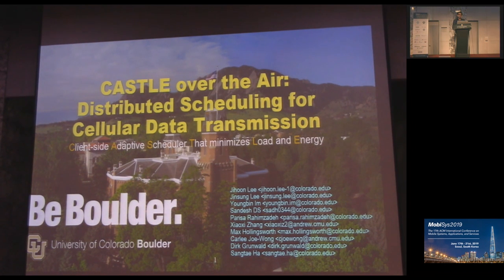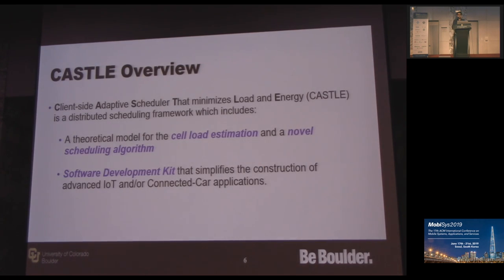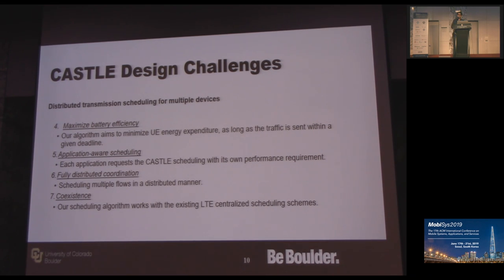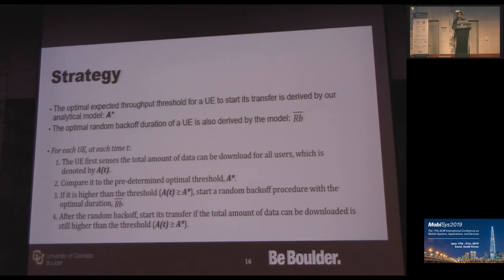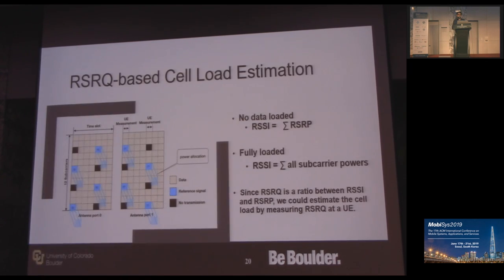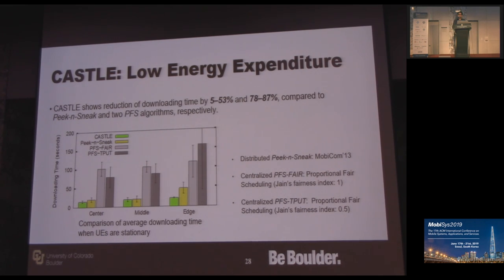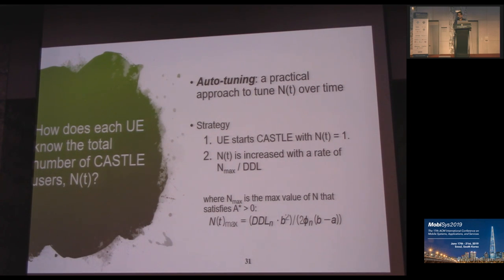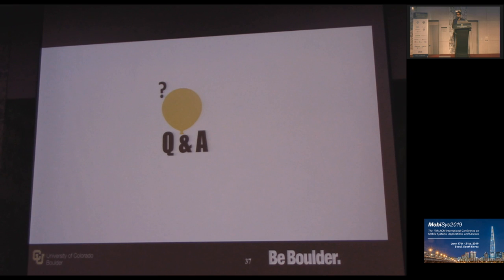MobiSys 2019 - CASTLE over the Air: Distributed Scheduling for Cellular Transmissions